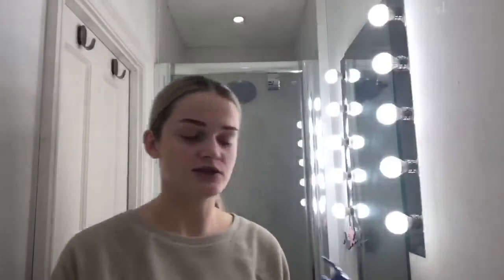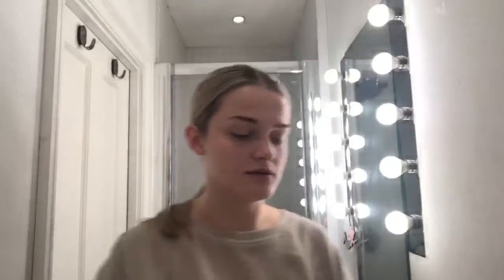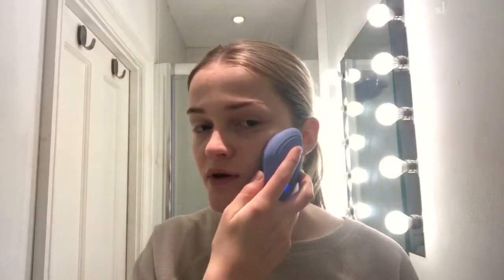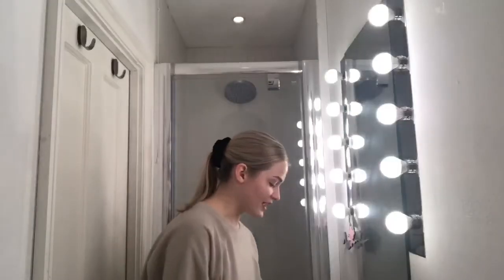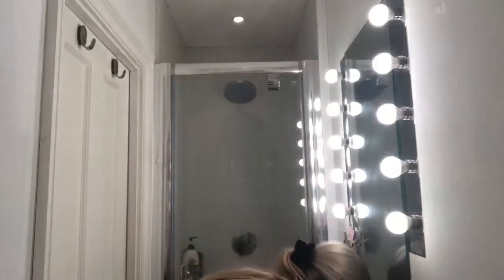Fortify Pearl Review - Isabelle Kibble